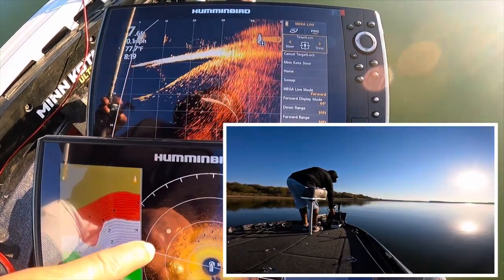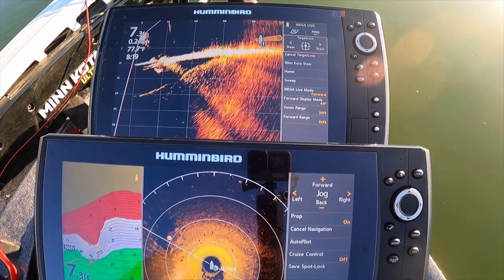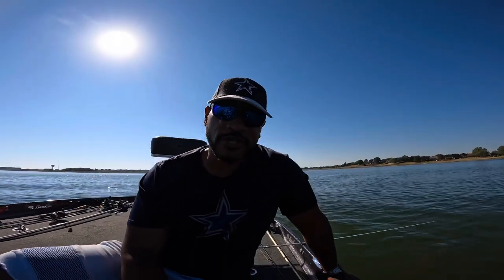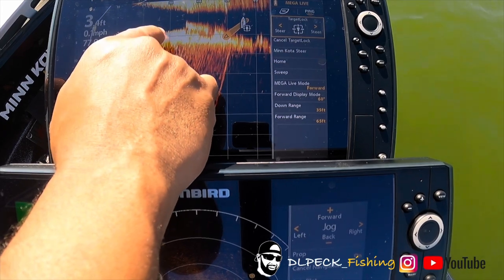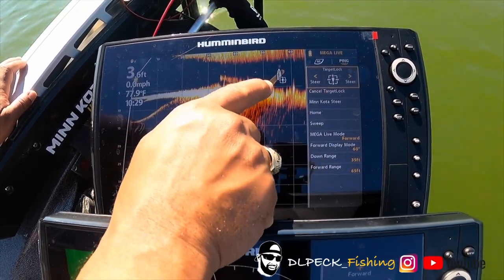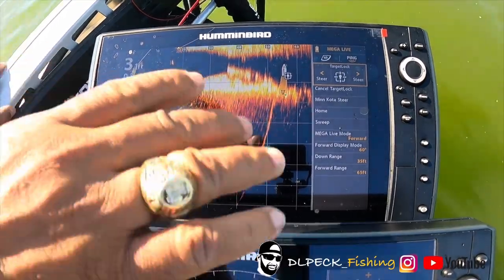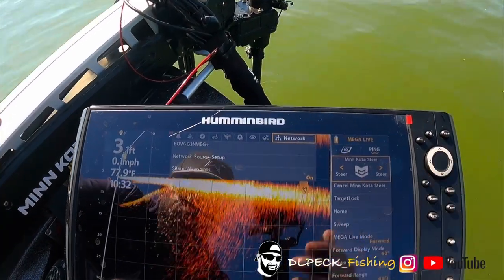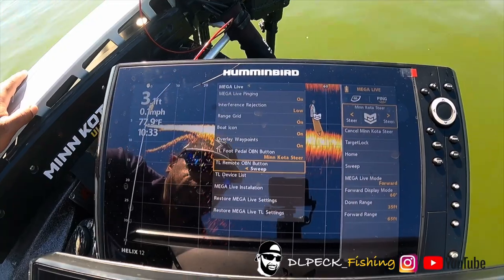Mega Live Target Lock Review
I’m going over a quick overview of my Humminbird MegaLive Target Lock system.  I’ll be discussing the issue with the Target Lock GPS puck and Helix unit boat icon failing to point the same direction.